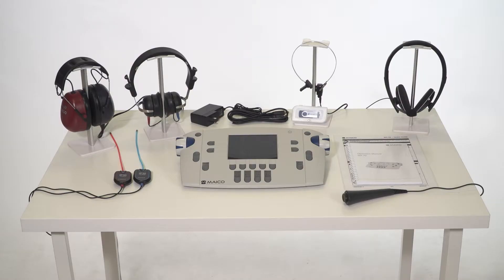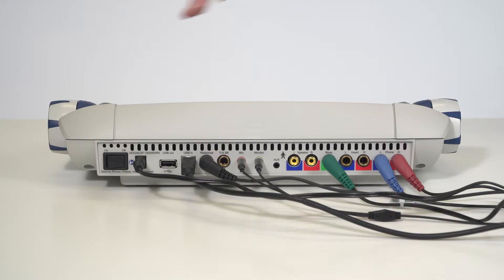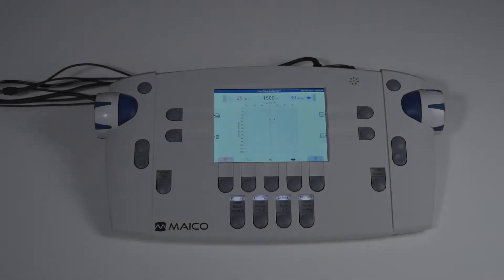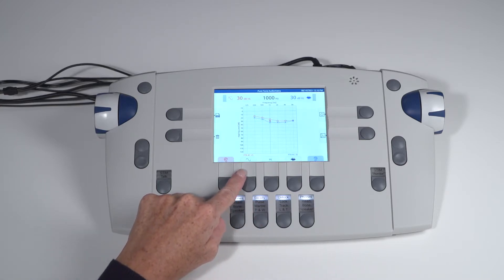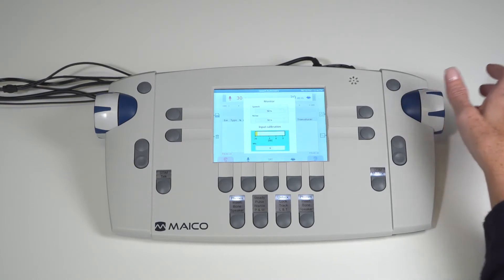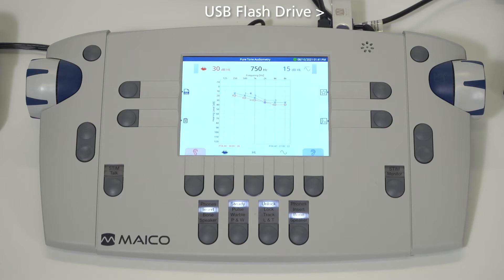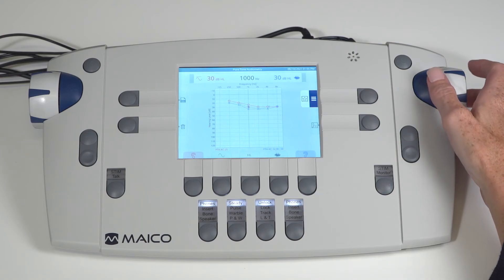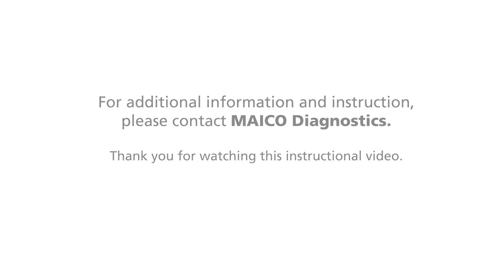MA 42 audiometry quickTips MAICO Diagnostics US